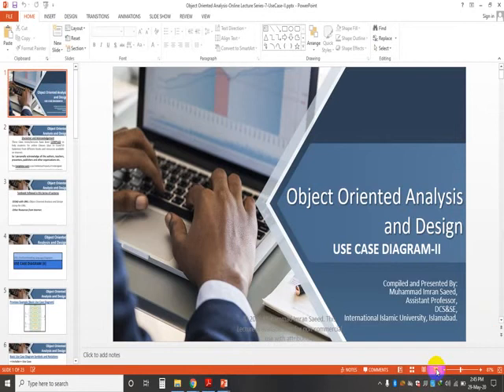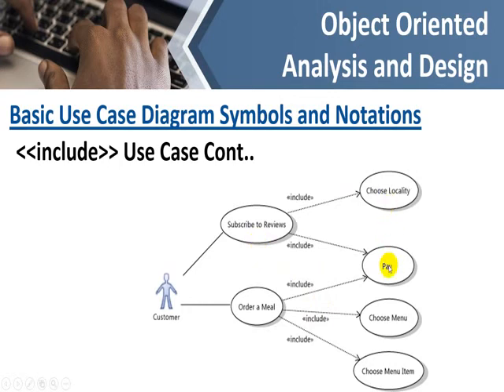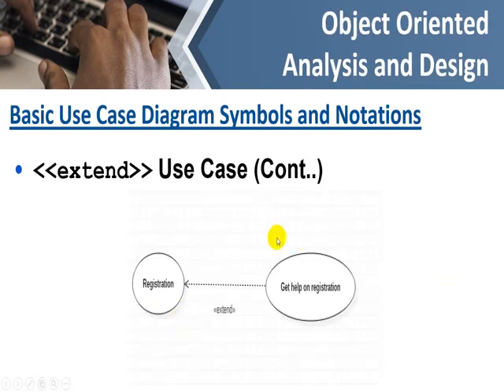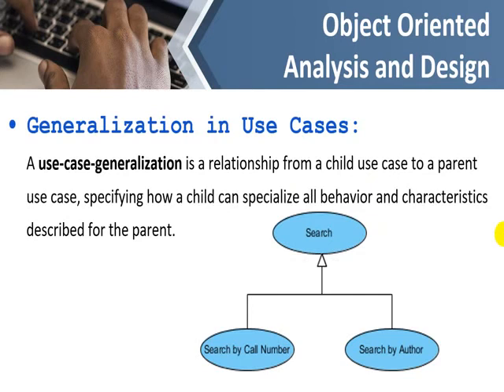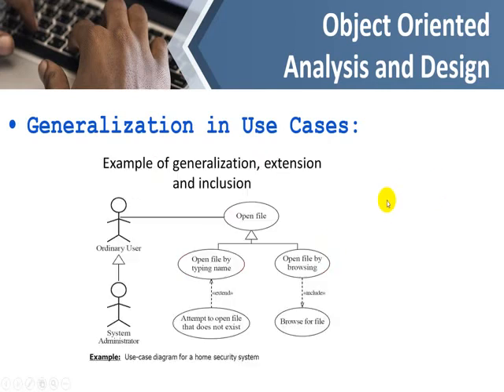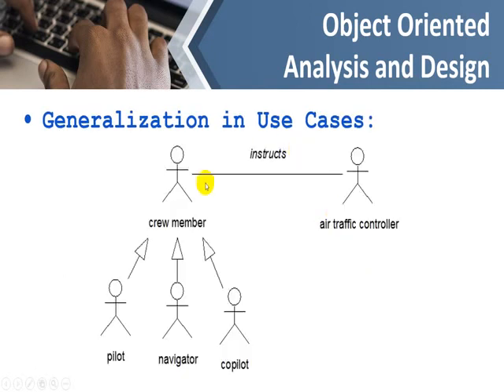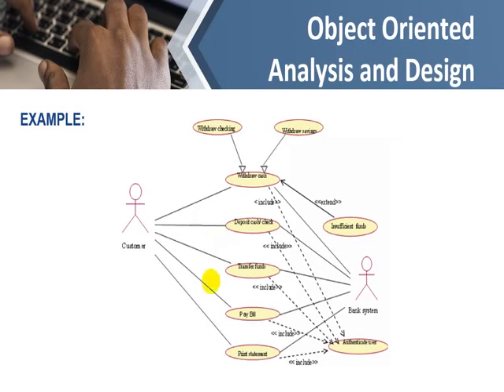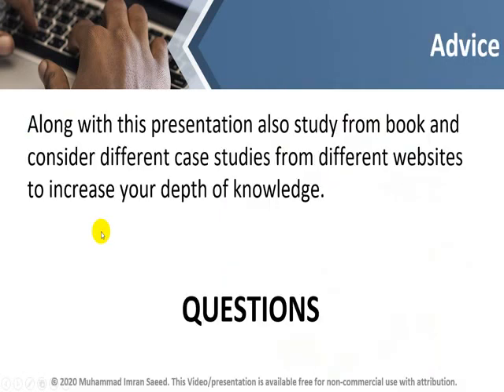Use Case Diagram for Beginners: (Object Oriented Analysis and Design (UML))-II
This series of Lectures for Beginners is to teach UML in a very easy and understandable manner.
'This lecture is 2nd part of "Use Case Diagram for Beginners" to teach Basics of Use Case Diagram.